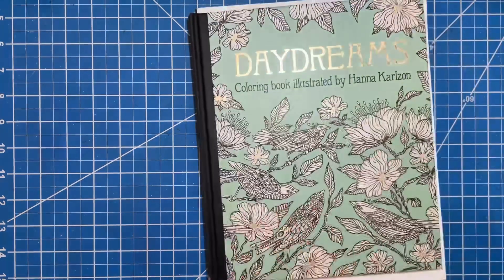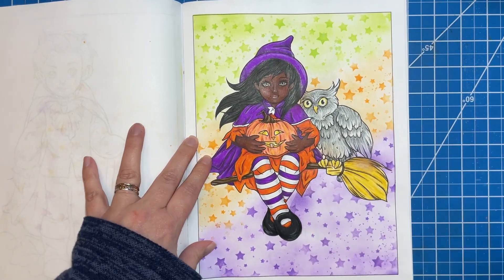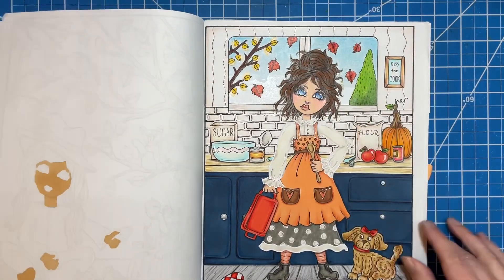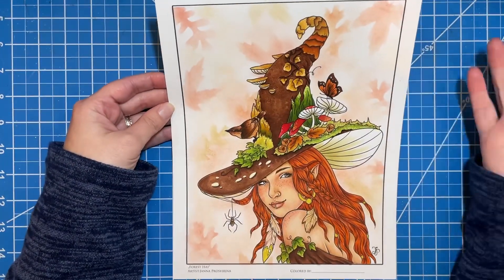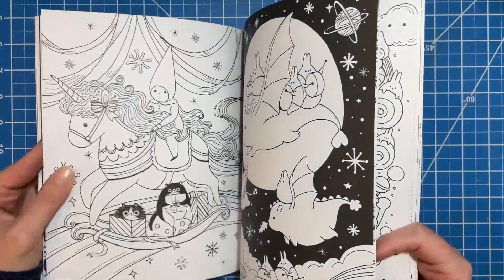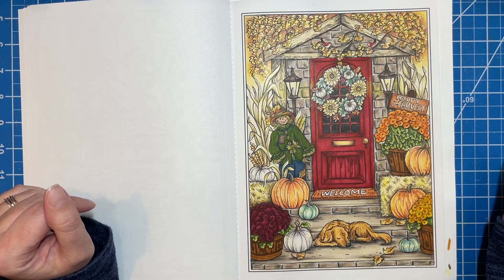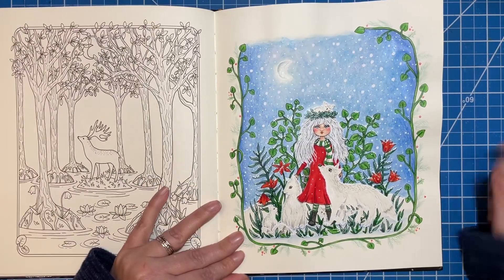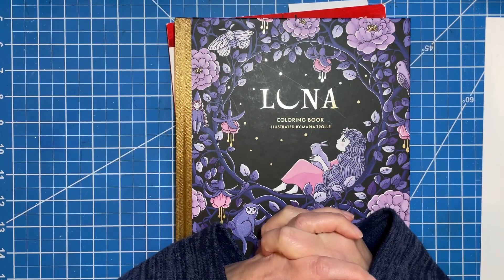All My November Completed Pages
Hi there!!

In today’s video I am sharing with you all of the pages  I got done during the month of November. Not as many as I’d hoped, but I’m pleased with the ones I finished ☺️

🤍 Erica